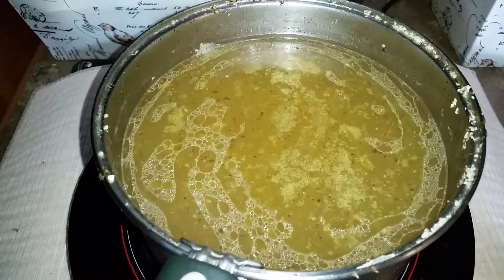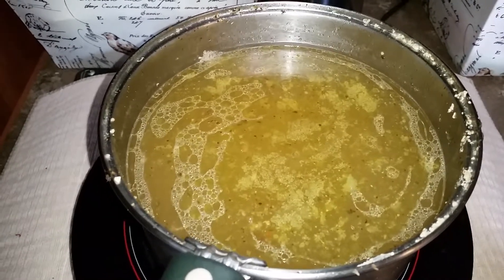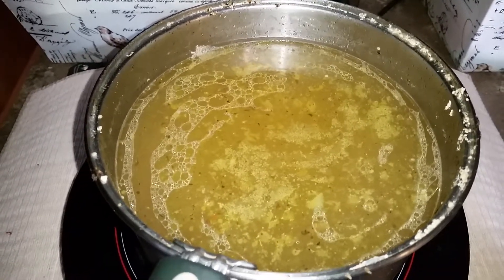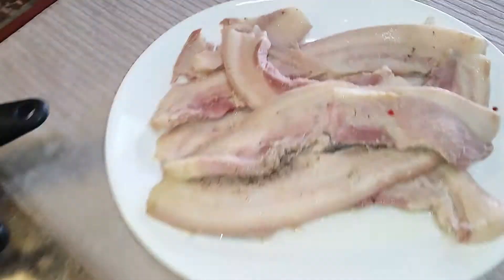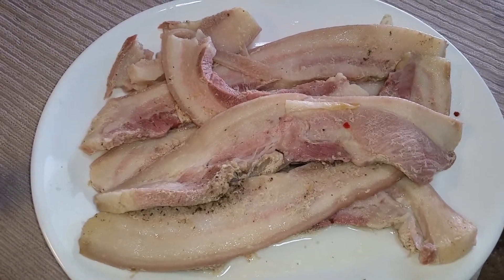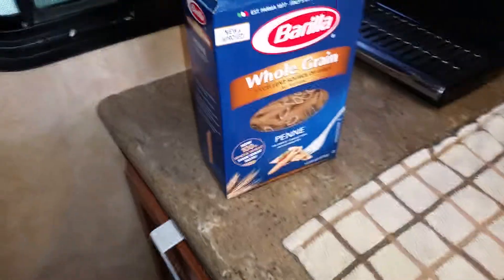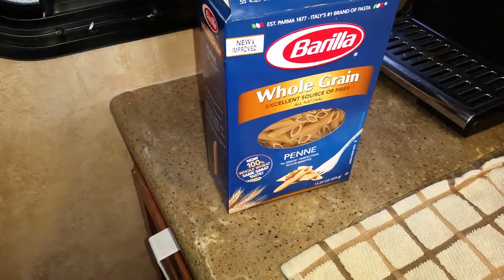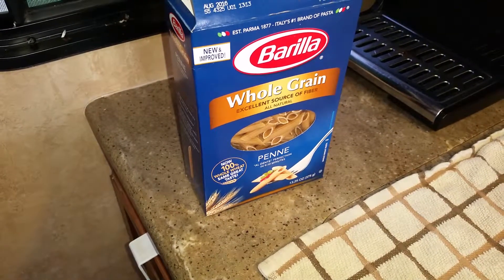Pork Belly by Reny